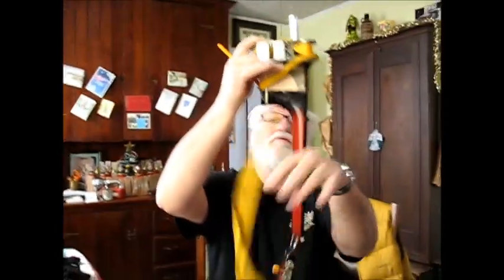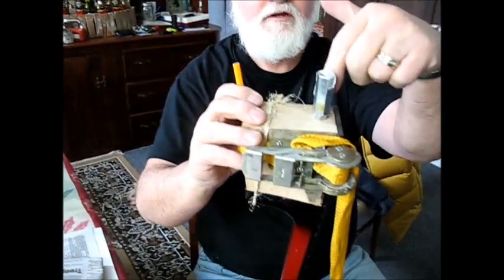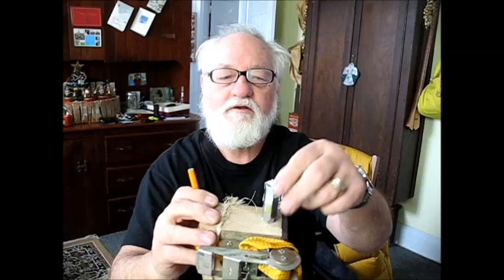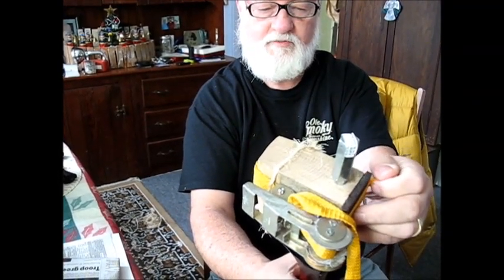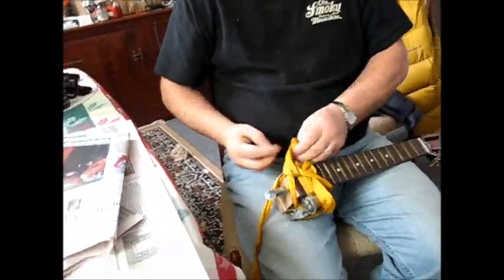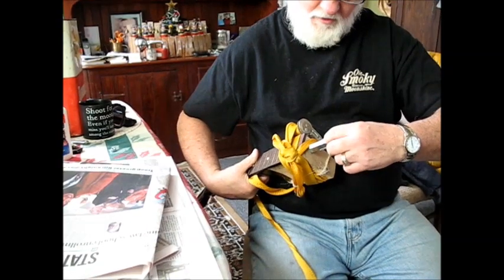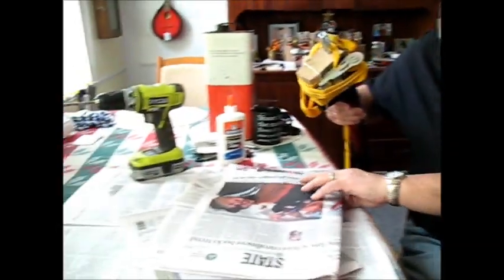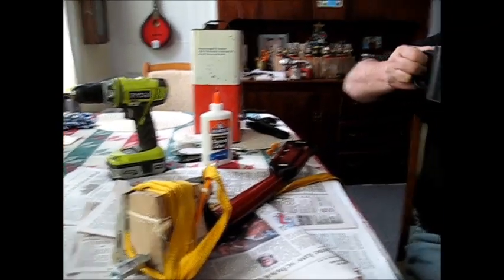Dead Eye Dan's Can Guitar Build 11